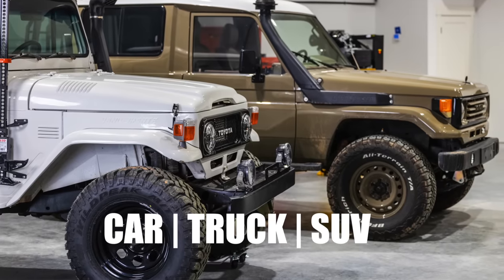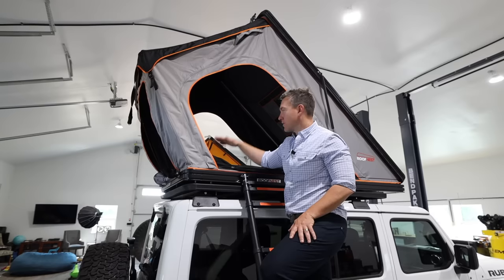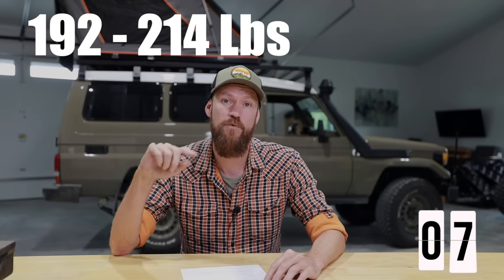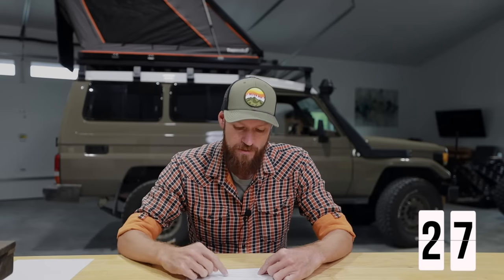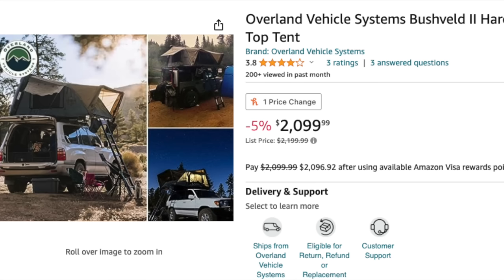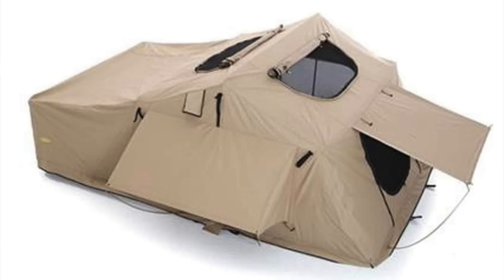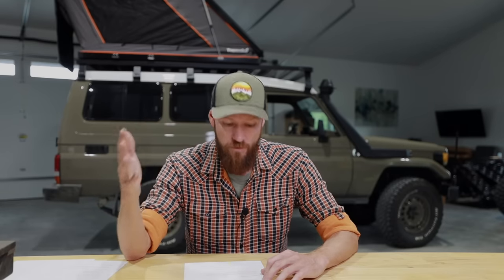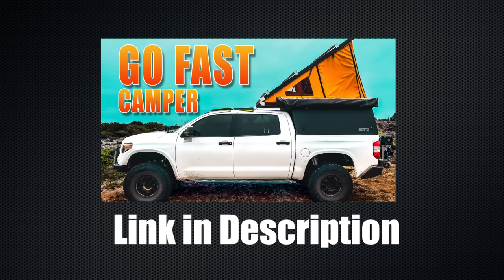ROOFTOP TENT BUYING GUIDE Pros & Cons on Most Popular Styles 20 Tents in 20 Min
⛺️ Nature Nest Budget Wedge Amazon Tent
⛺️ CVT Mt Hood - 3 Sizes
⛺️ Roofnest Falcon Pro
⛺️iKamper Skycamp
⛺️iKamper Wedge
⛺️ Tuff Stuff Overland
⛺️ Intrepid Tent
⛺️ Overland Vehicle Systems Soft Top
⛺️ Overland Vehicle Systems Hard Top
⛺️Smittybilt Overlander XL
⛺️ GoFast Camper
🧢 Outdoor Auto Hats
👖 My Favorite Outerwear Clothes TRUEWERK
👕 Favorite Camping Flannel
💬 - Public Discord
🗺️ - Legends Overland Baja Tours
🛍️ - Bargain Amazon Overland Gear

RoofTop Tent Buyer's Guide Honest Unsponsored Pros & Cons on Most Popular Styles 20 Tents in 20 Min

PROs & CONs from somebody who has actually tested all three of the most popular styles on real trips and trails. You will be surprised at some of the tings we learned.
3 ROOF TOP TENT STYLES YOU MUST UNDERSTAND - Roof-Top Tent Buying Guide - Rooftop Tent Pros & Cons

This is the most detailed Rooftop Tent Buying Guide on YouTube for 2023. We cover all the main styles of Rooftop Tents on the market( Soft Top Tent, Pop up, Wedge Rooftop Tent, Hard Shell, Camper Shell & Clam Shell Rooftop tents covered). We have actually tested all these styles over the last 7 years and we learned a LOT!

The goal of this video is to give you the PROs and CONs of each style so you have enough information to get the right roof top tent for your situation. Whether you are camping occasionally or a full blown Overlander... you should find useful information in this Trail Tested Gear Guide.

Roof Top Tents can enhance your Overland experience by providing more Freedom, Speed of deployment and Comfort... However with the wrong one for your situation they can turn into an annoying money pit that is really hard to return.

Don't get the WRONG Rooftop tent! Hopefully this buying guide can get you thinking and more informed on what roof top tent is right for you.

Favorite Truck Mods/Gear:
WeBoost Drive Reach Cell Signal Booster
ScanGauge OBD 2 Scanner w/ other Gauges
ARB Speedy Tire Repair Kit
MicTuning Rock Lights 8 Pods RGBW
Baja Designs Onx6 Arc 40" Curved Lightbar
Trasharoo Spare Tire Trash Bag
Decked Truck Bed Drawer System
SDHQ Switch-Pros 9100 8 Switch Panel
Fuel Offroad Wheels Vector 18”
BFGoodrich All-Terrain K02 35s

Recovery Gear:
Pro Eagle 2 Ton Jack
Hi-Lift Jack
ARB Hydraulic Lift Jack
Soft Shackles
Kinetic Tow Rope
Warn Heavy Duty Recovery Kit
ARB Tred Pros Recovery Boards
WARN 95960 Zeon Platinum 12-S
Smittybilt X2O COMP - 12,000 lb
Midland Two Way Radios
Midland 50 Watt MicroMobile GMRS Radio
Best Backpacking Food
Large LED Porch Lights
Black Diamond Apollo Lantern
GO ANYWHERE Toilet
Car Backseat Molle Organizer